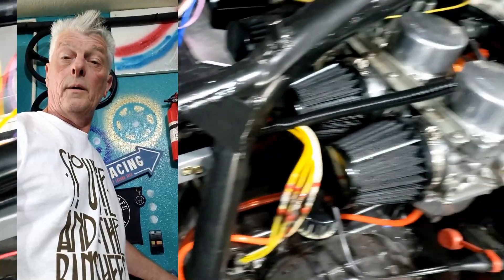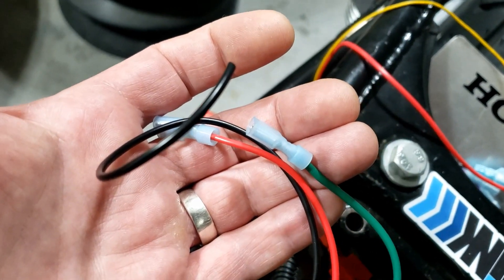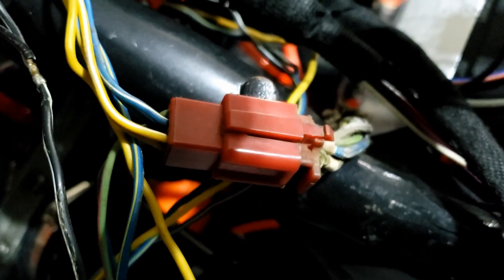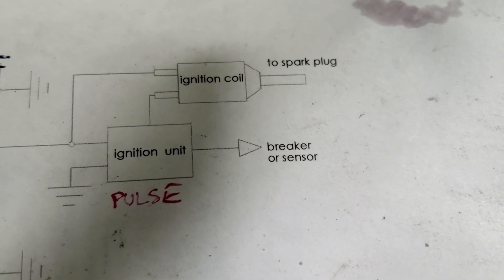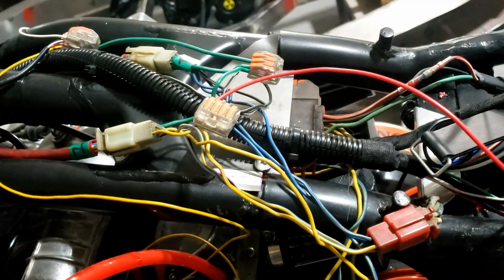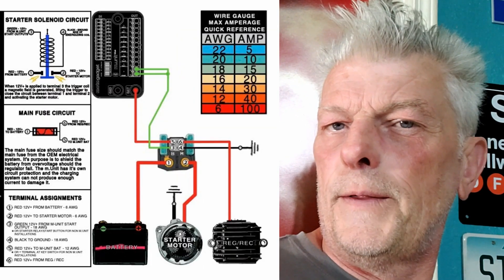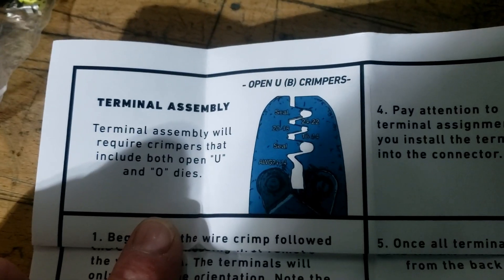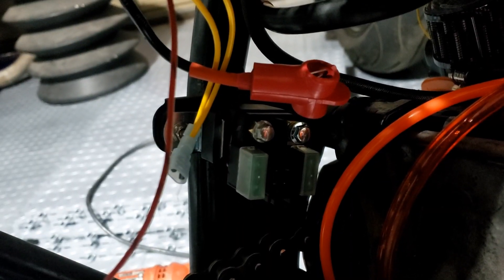M-Unit Install Wiring Final Steps and Starter Solenoid - Honda CB750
Motogadget M-Unit Blue Install – CB750 Custom Electrical System. Wiring in the starter solenoid.

Installing and wiring up the M-UNIT BLUE, starting with the main lock, running lights and hi/lo beam. Wiring diagram

00:00 M-Unit Install and wiring Final Steps
00:20 Connecting Regulator Rectifier to M-Unit
01:06 Connecting Starter Solenoid to M-Unit
01:39 M-UNIT BLUE
02:35 Wiring in the starter system with M-unit
05:27 Start Up Fail!
06:28 Revival Motorbikes Universal Starter Solenoid
08:29 Wire Crimpers
09:18 Mounting Starter Solenoid
10:01 Wiring Plug

The previous owner had started a cafe racer custom build and simply run out of enthusiasm I think. The frame has been shopped and the standard rear hoop type deal to finish it off. The engine had been removed and the frame painted, quite well I might add.

As of September 2021, the Motogadget M-Unit Blue is a popular electronic control unit (ECU) designed specifically for motorcycles. It is produced by Motogadget, a German company known for manufacturing high-quality electronic components and accessories for motorcycles.

The M-Unit Blue serves as a digital hub that allows riders to streamline and simplify their motorcycle's electrical system. It replaces a traditional fuse box, various relays, and a bunch of wiring with a compact and intelligent device. The M-Unit Blue offers a range of features, including:

1. **Centralized Control**: The M-Unit Blue acts as a centralized control unit for the motorcycle's electrical functions, making it easier to manage and troubleshoot the electrical system.

2. **Bluetooth Connectivity**: The M-Unit Blue can connect to a smartphone or tablet via Bluetooth, enabling riders to configure and monitor the motorcycle's electrical system through a dedicated app.

3. **Power Distribution**: It provides fused power outputs for various electrical components like lights, signals, ignition, horn, etc., ensuring proper power distribution and protection.

4. **Integrated Alarm System**: Some versions of the M-Unit Blue may have an integrated alarm system to enhance security.

5. **Button-Activated Functions**: Riders can connect various switches and buttons to the M-Unit Blue, customizing the control of different features on the motorcycle.

6. **Diagnostic Features**: The M-Unit Blue may have built-in diagnostic features to help diagnose electrical issues quickly.

It's important to note that technology may have evolved, and Motogadget might have released newer versions or additional products since my last update. Therefore, I recommend checking the latest information and specifications from Motogadget's official website or authorized dealers to get the most up-to-date details about the M-Unit Blue or any other related products they offer.

A Honda CB750 cafe racer is a customized version of the CB750 motorcycle, typically modified to have a more aggressive and sporty look. Cafe racers are often stripped down and customized with lower handlebars, a smaller fuel tank, a single seat, and other performance-oriented modifications.

To turn a CB750 into a cafe racer, one might start by removing the bike's original handlebars and replacing them with lower clip-on bars. The fuel tank may be replaced with a smaller, more streamlined version, and the seat may be swapped for a single-seat or a cafe-style tail section.

Other modifications commonly made to cafe racers include upgrading the suspension and brakes, adding performance exhaust systems and air filters, and modifying the rear end of the bike to include a shorter fender or tail section. The result is a bike that's faster, lighter, and more maneuverable than the original CB750.

Overall, the Honda CB750 cafe racer is a popular choice among motorcycle enthusiasts who want a unique and stylish bike with a nod to the classic cafe racer aesthetic.

The 1982 Honda CB750 was a motorcycle model from Honda's popular CB series. It was powered by a 749cc, four-stroke, air-cooled, inline four-cylinder engine, capable of producing around 70 horsepower at 9000 RPM. The bike had a top speed of around 120 mph and was known for its smooth power delivery and reliable performance.

The CB750 featured a double cradle frame, telescopic front forks, and dual rear shocks, providing a comfortable and stable ride. It had a disc brake at the front and a drum brake at the rear for stopping power.

The CB750 was popular among motorcycle enthusiasts for its durability, versatility, and ease of maintenance. It was produced from 1969 to 2003, with various iterations and upgrades throughout its production run. The 1982 model featured some minor updates, including a revised fuel tank and a new instrument panel.